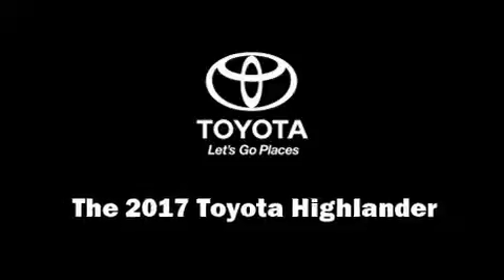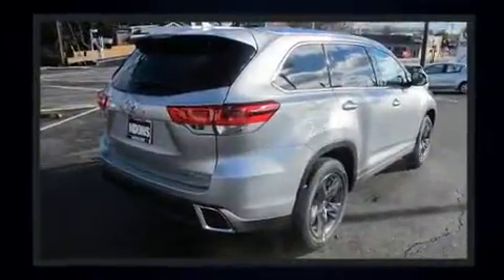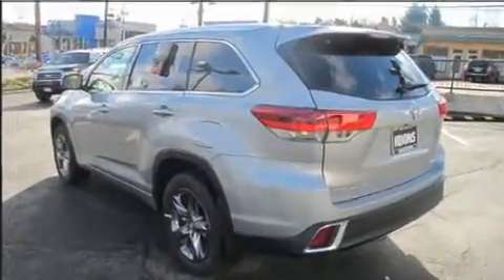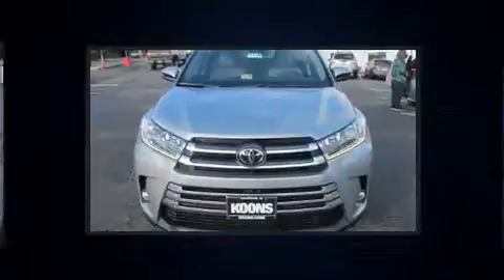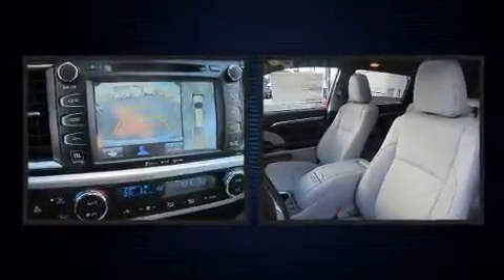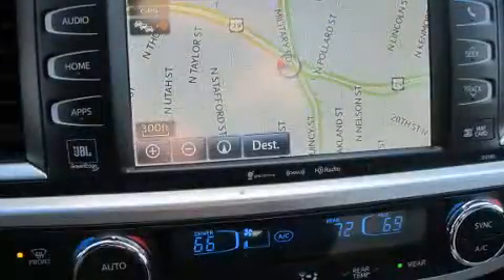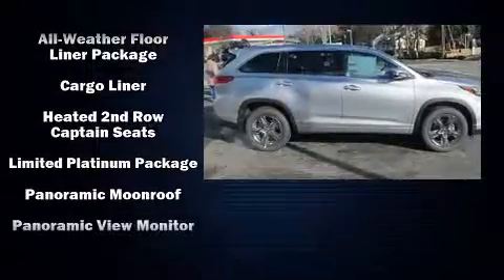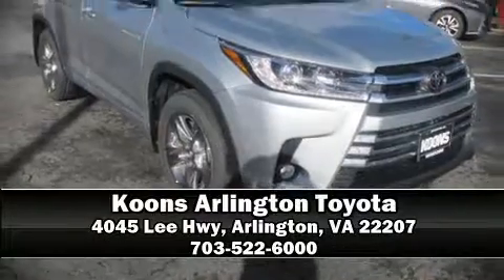2017 Toyota Highlander Limited Platinum V6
You can expect a lot from the 2017 Toyota Highlander. Under the hood you'll find a 6 cylinder engine with more than 270 horsepower, and all wheel drive keeps this model firmly attached to the road surface. Top features include power front seats, a rear window wiper, a built-in garage door transmitter, heated and ventilated seats, power moon roof, a power rear cargo door, lane departure warning, and leather upholstery. Passengers in the third row enjoy seat back reclining functionality, providing an extra level of comfort and convenience. Premium sound drives 12 speakers, providing you and your passengers a sensational audio experience. Toyota ensures the safety and security of its passengers with equipment such as: dual front impact airbags, head curtain airbags, traction control, brake assist, ignition disabling, an emergency communication system, and 4 wheel disc brakes with ABS. Electronic stability control ensures solid grip atop the road surface, no matter how challenging the driving conditions. You will have a pleasant shopping experience that is fun, informative, and never high pressured. Please don't hesitate to give us a call.